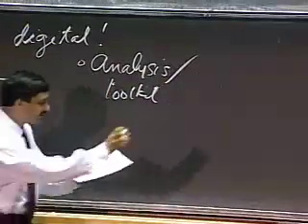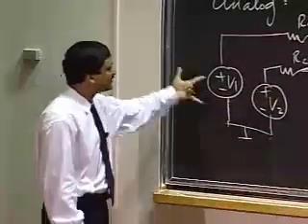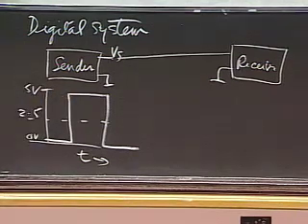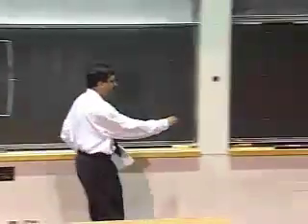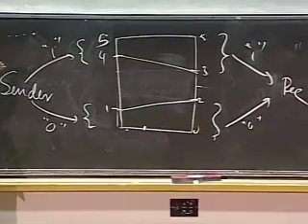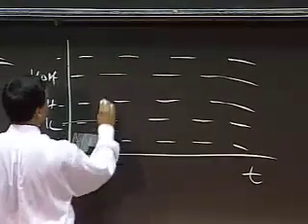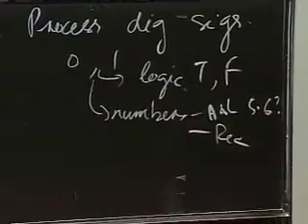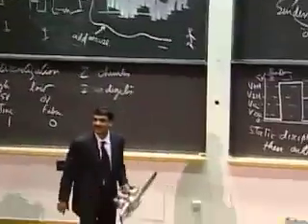Circuits and Electronics - MIT - Lec 04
Lecture 04: The Digital Abstraction

Topics covered: The digital abstraction